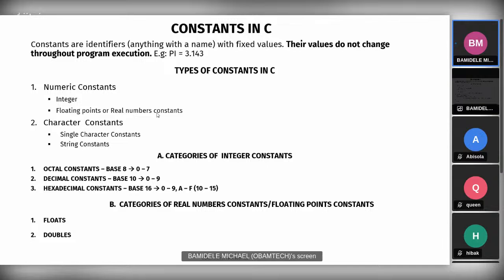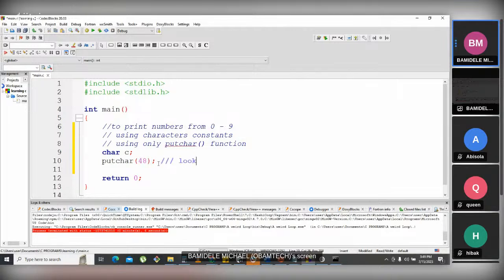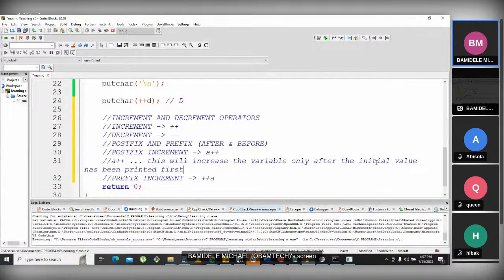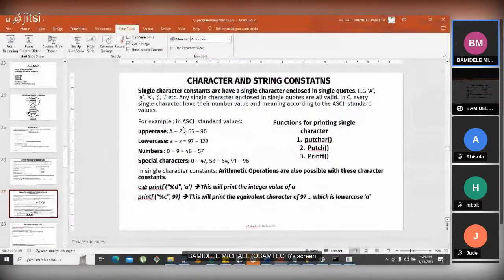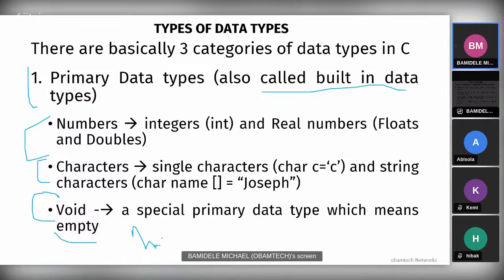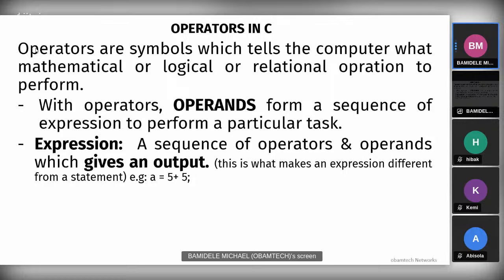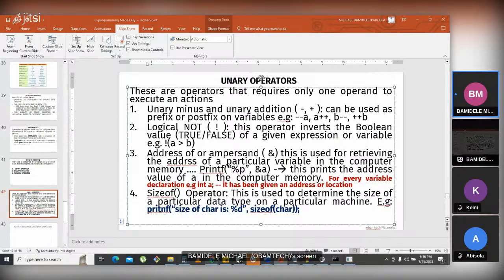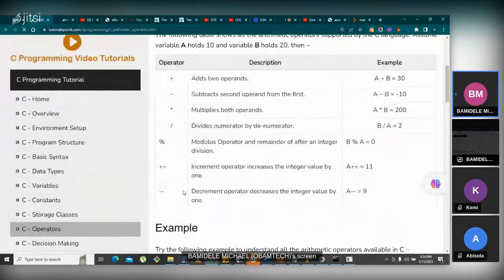C PROGRAMMING - ALX PLD GROUP STUDY | VARIABLES, CONSTANTS, STRINGS, CHARACTERS, OPERATORS, and more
In this session, the following concepts was talked about:
1.Constants, Operators, Data types, Qualifiers and Modifiers,
How Characters  and Strings  operates, format specifiers and more!
ALL BROKEN DOWN!